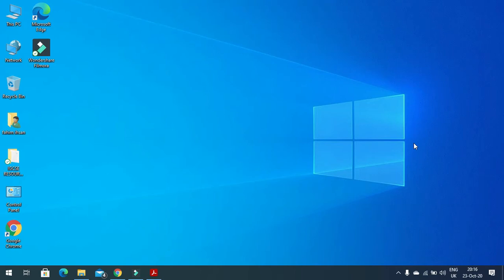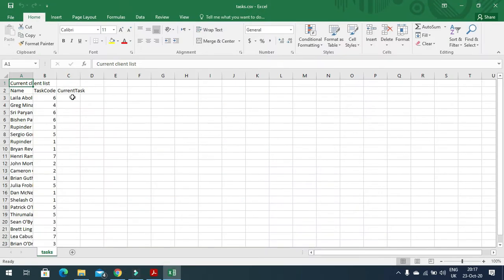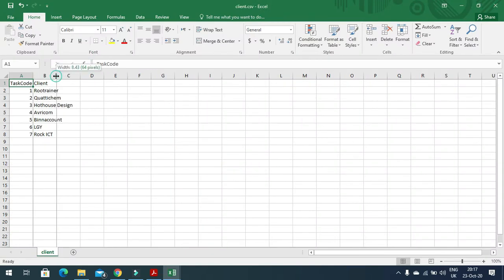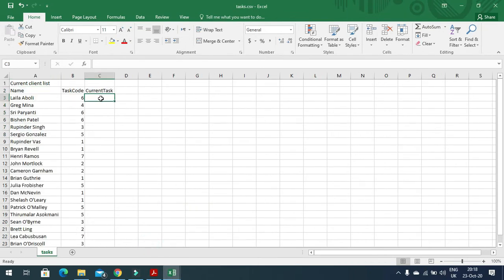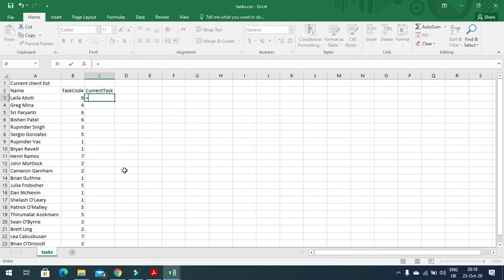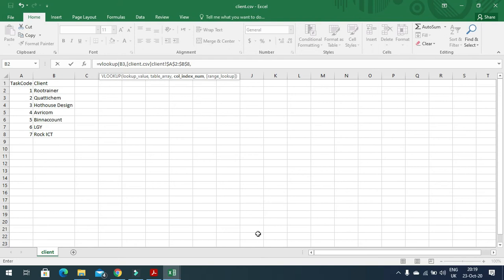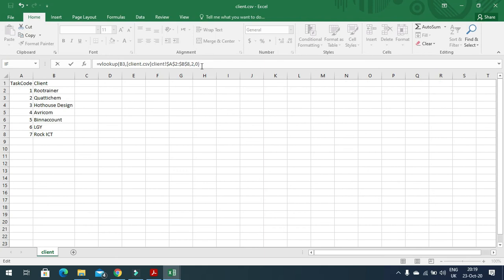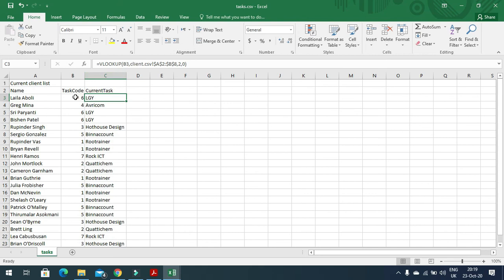Task 20m VLOOKUP